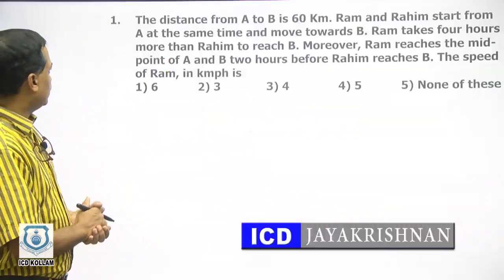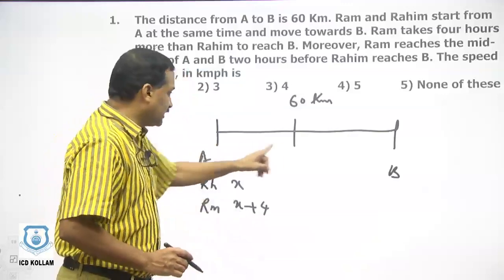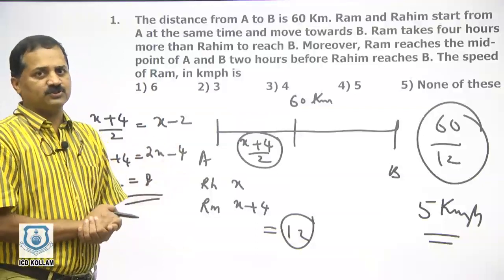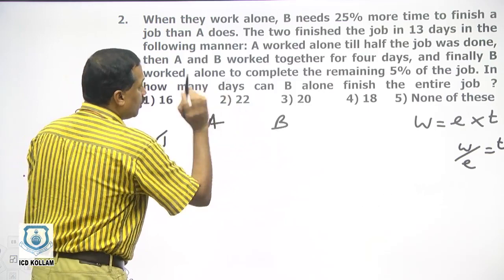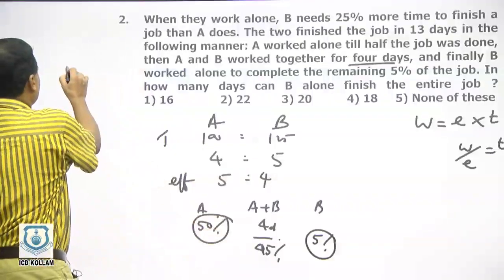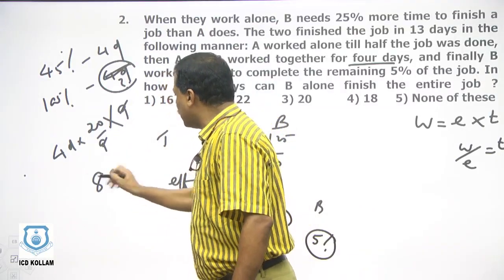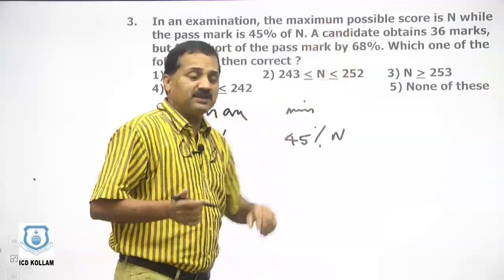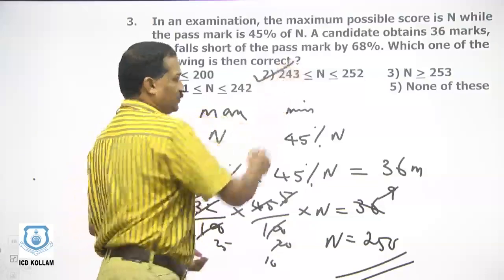ICD KOLLAM LEARNING CAPSULE - 007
ICD KOLLAM - LEARNING CAPSULE - 00 - BY JAYAKRISHNAN V.G
DIRECTOR OF - ICD KOLLAM - MALAYALAM